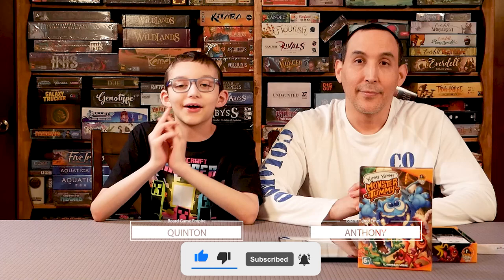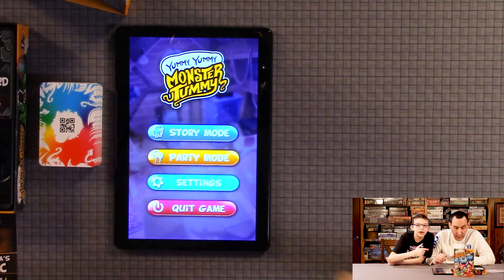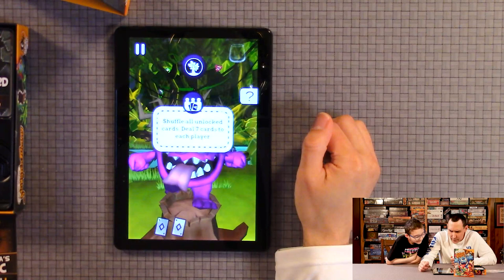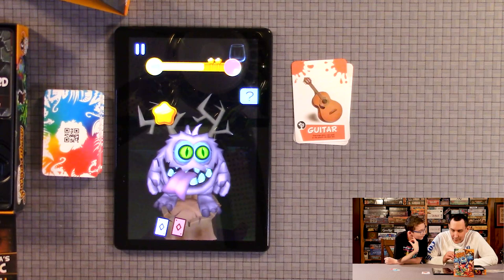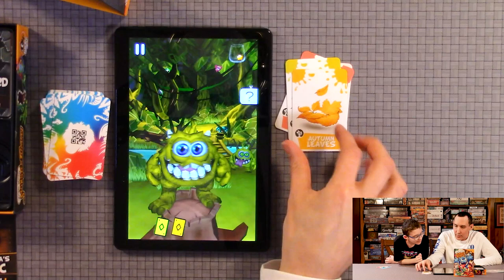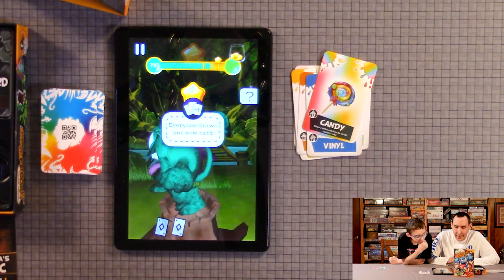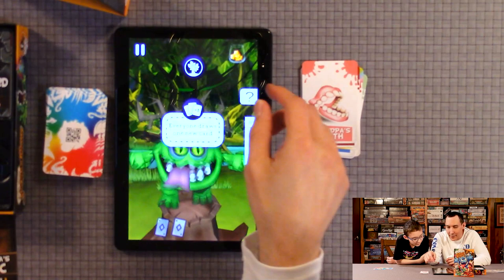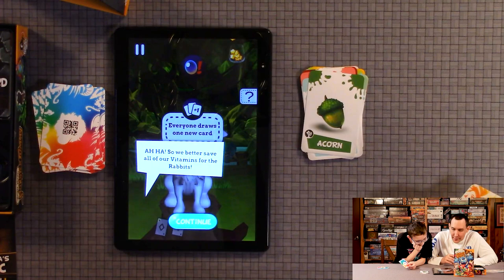Yummy Yummy Monster Tummy How to Play and Playthrough - Lucky Duck Games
Check out the Playthrough of the Yummy Yummy Monster Tummy Board Game by Lucky Duck Games

This Playthrough video shows game play and instructions on how to play Yummy Yummy Monster Tummy Game.